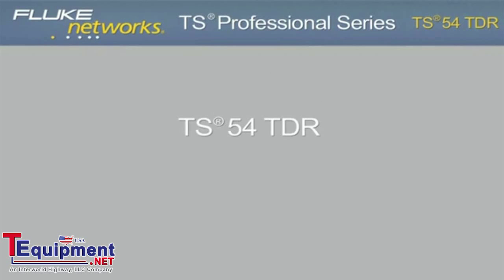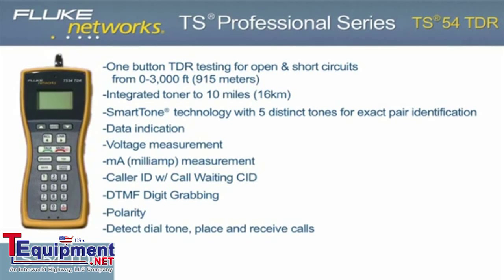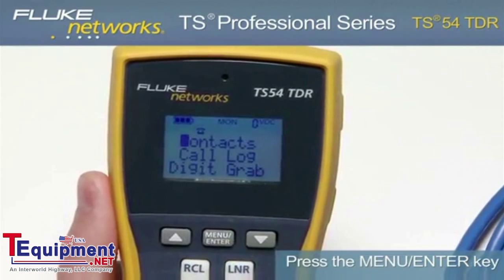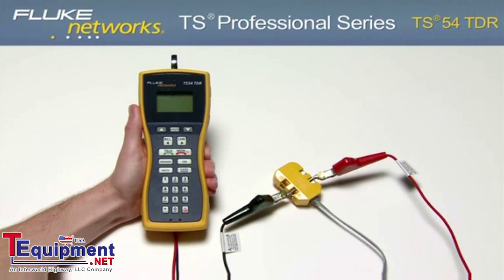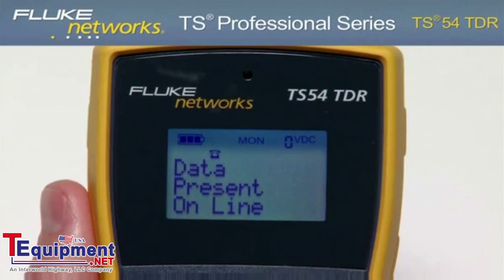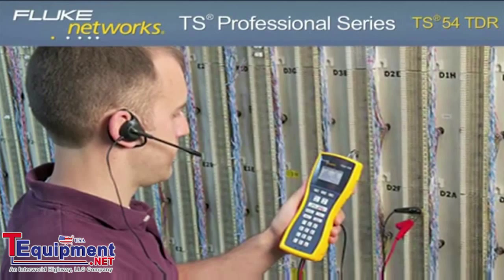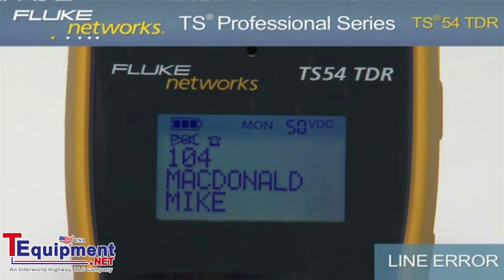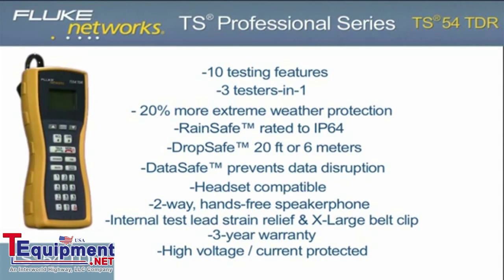Fluke Networks TS54-A-09-TDR Test Set